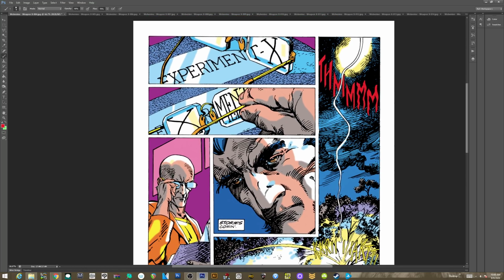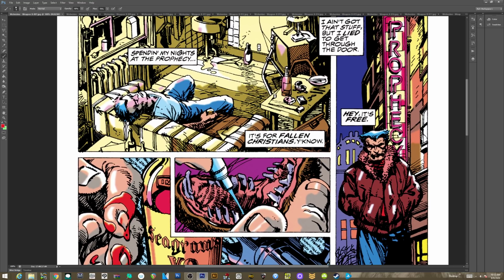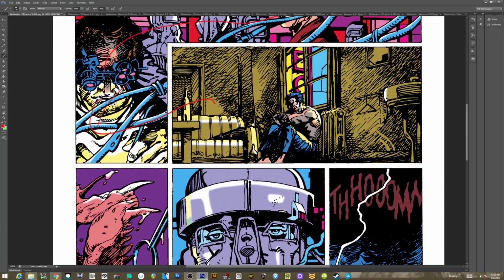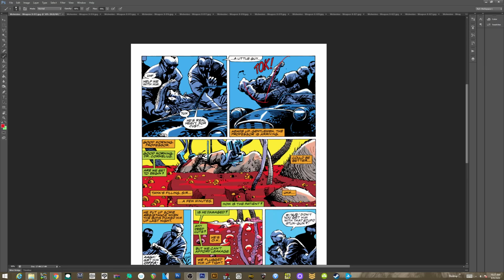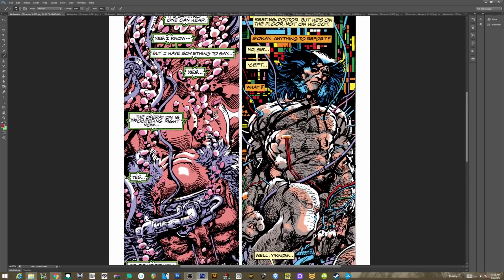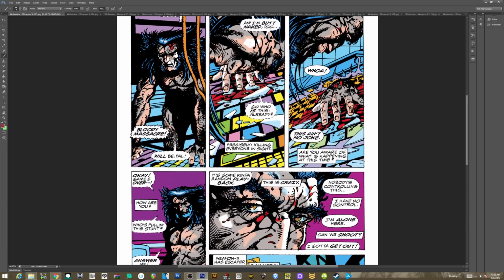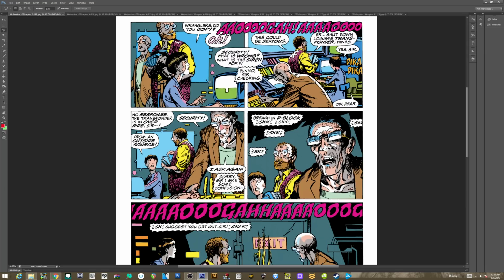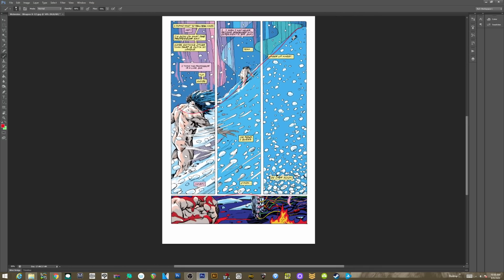STORYTELLING MASTERS BARRY WINDSOR SMITH WEAPON X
insane deep dive on this.  I am going to need a vitamin injection after that video...whew it was INTENSE and so creative and many ways unorthodox...so check it out and let me know what YOU saw.
LAST MONTH FOR THE $1 all access...for sure check it out and get a feel for the amazing amount of WORK I put into that place.  I am there for YOU.  Over 500 posts with HUNDREDS of instructional videos...DO IT.

280 active Patrons know what is UP!  and thank you ALL for supporting my work there for you